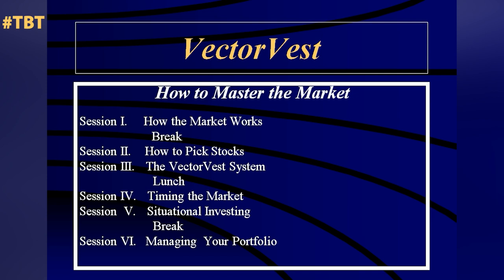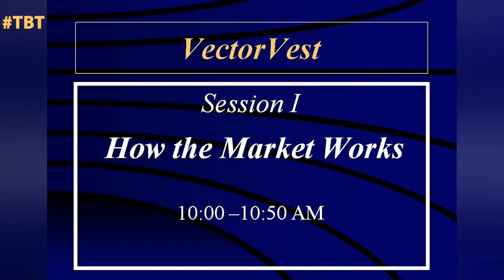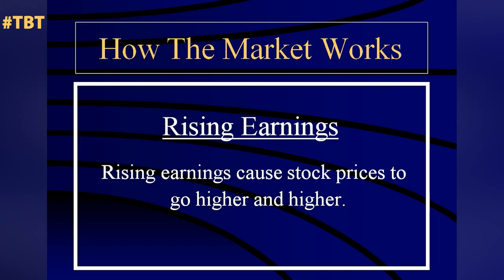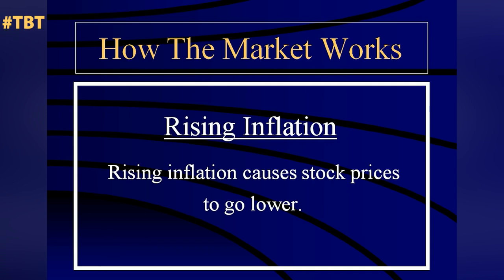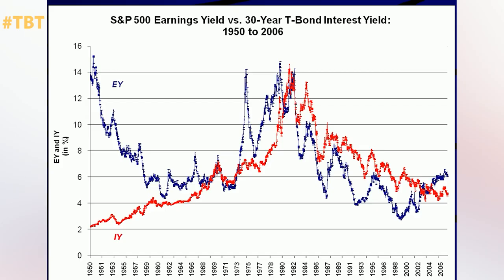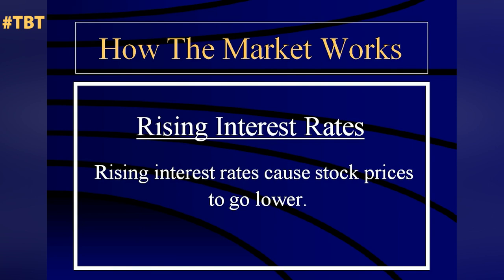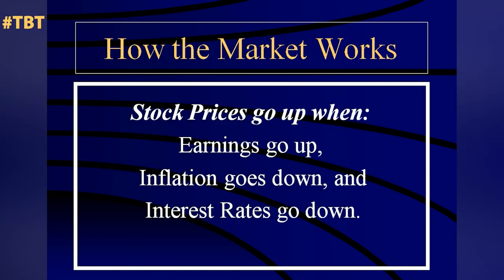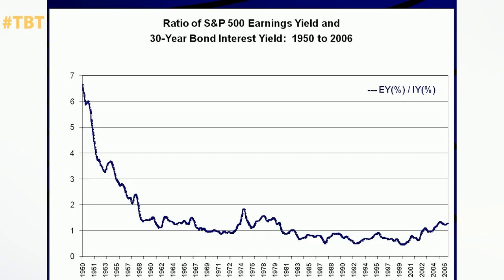How to Master The Market - How the Market Works Part 1 TBT | VectorVest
Becoming a Stock Market Wizard is the goal of EVERY investor! The problem is sifting through all of the available data, programs, people, and market buzz to find out how to truly make that happen. There is a system created by a person, that has all the tools to help you achieve that elusive goal! What makes this system so special? Mathematics and a time-proven way to put you on the path to do so. The Founder of VectorVest, Dr. Bart DiLiddo, had the vision and the knowledge to create such a system! In this video series, he unlocks what you need to become a "Stock Market Wizard", to get you to the goal of financial freedom, and to create a better life for those investors who are willing to learn!

Video Topics: vectorvest, stock market, financial education, how to master the market, stocks, investing, trend following, stock analysis, investing 101, investing for beginners, how the market works, stock market for beginners, how the stock market works, how to invest, stock trading, how to invest in stocks, what is stock market, stock market basics, how investing works, investing101, stock market analysis, learn to trade, technical analysis, market, markets, investing in stocks for beginners